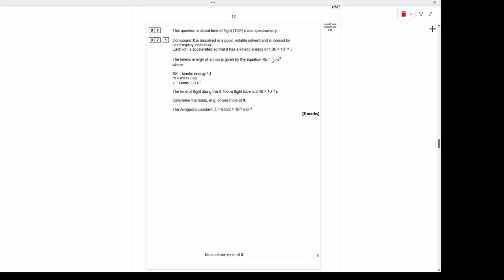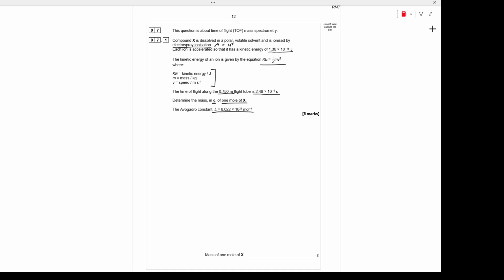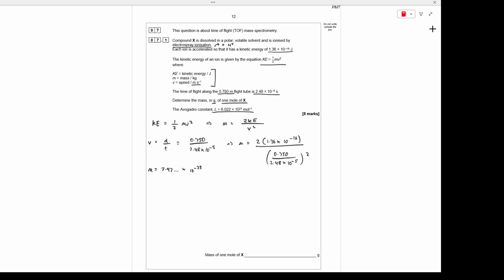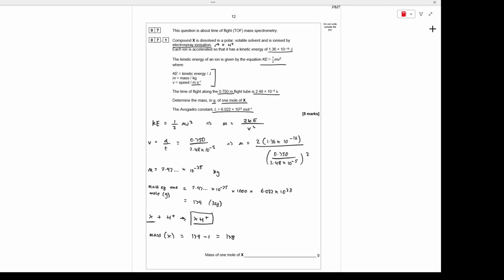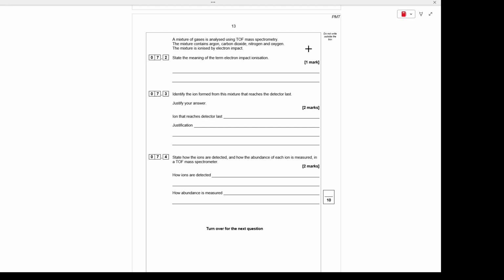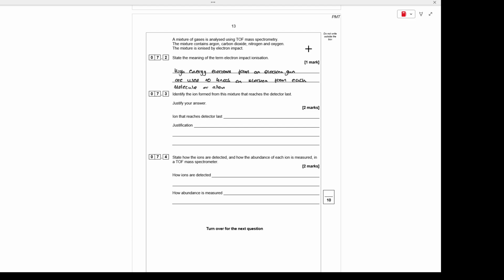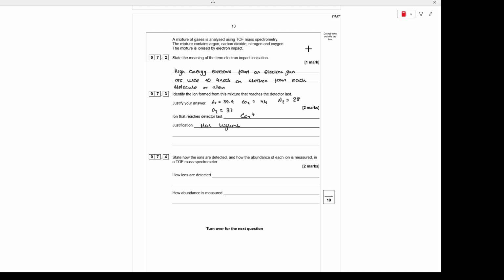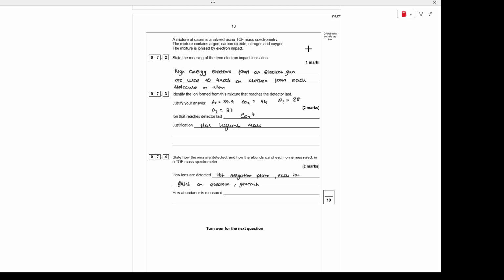Atomic Structure - Time of Flight (TOF) Mass Spectrometry Question | AQA A Level Chemistry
In the video I break down a typical TOF question with calculations and fact recall.